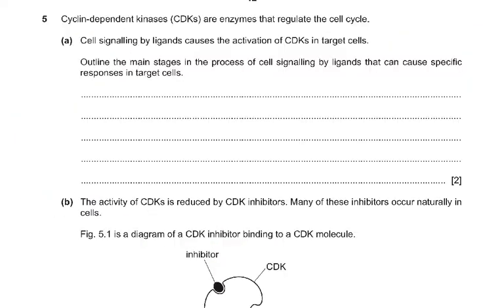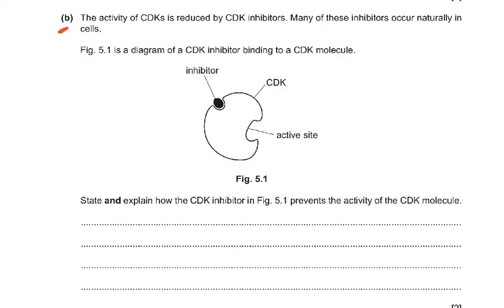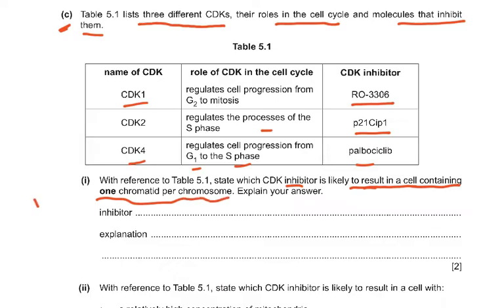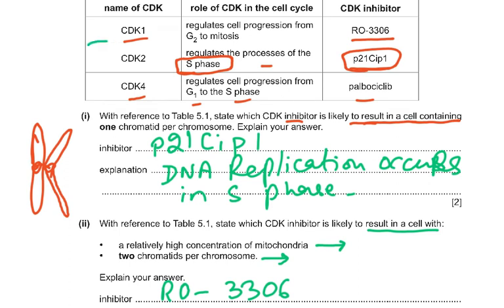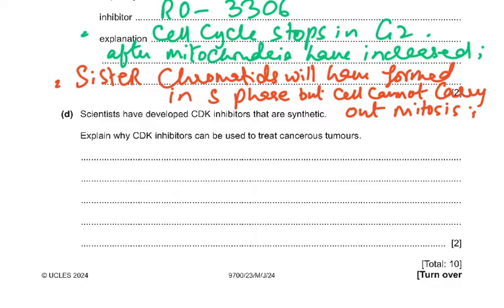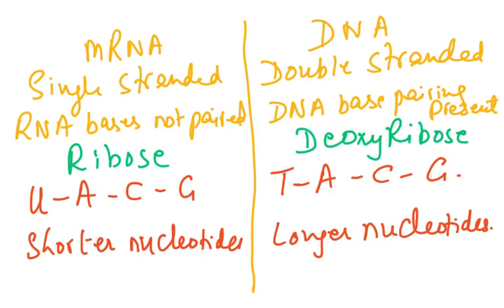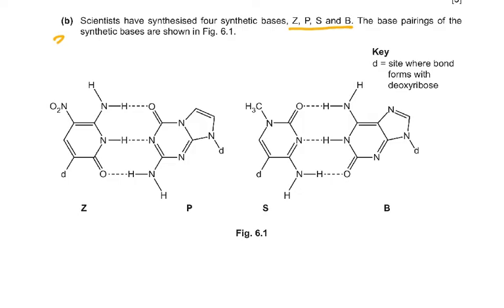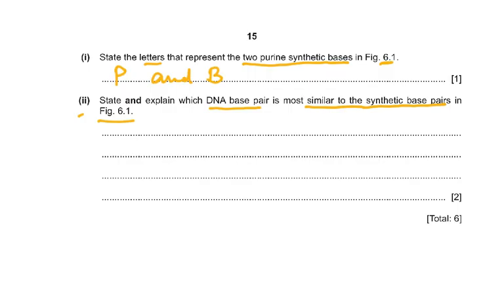9700/JUNE24/23 VIDEO2 Q5 Q6